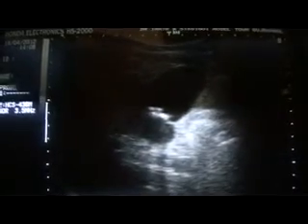Gall Bladder CALCULI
COMMENTS , IDEAS, CORRECTION, GUIDANCE, LIKES / DISLIKES shall be highly appreciated by me.